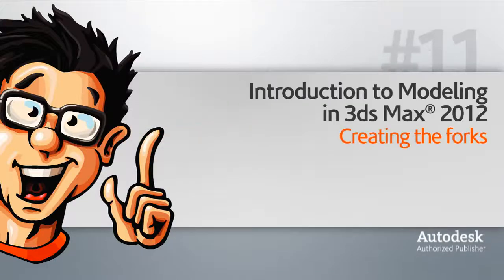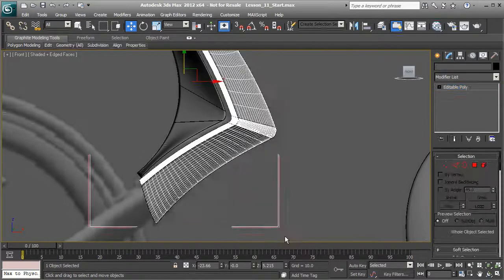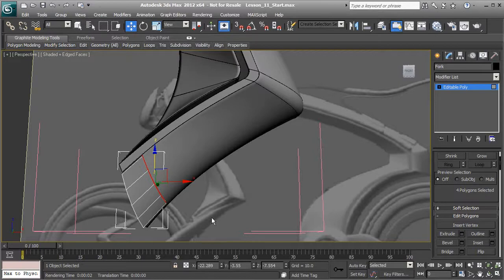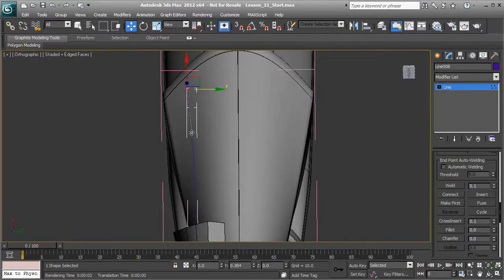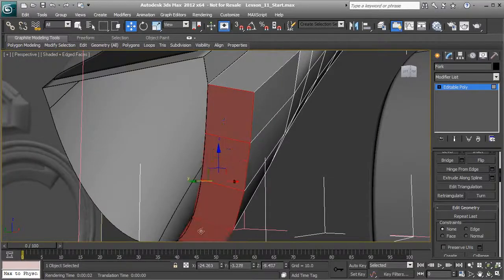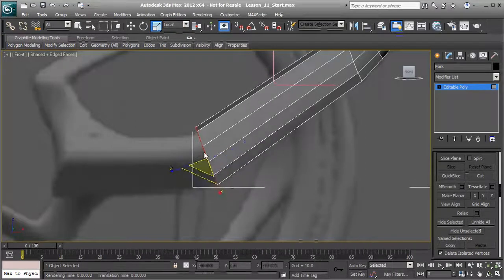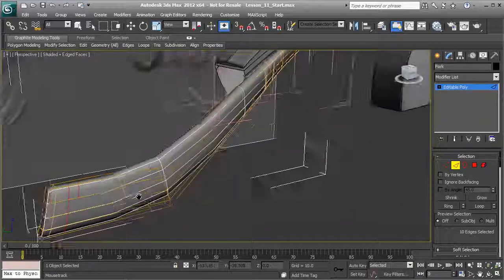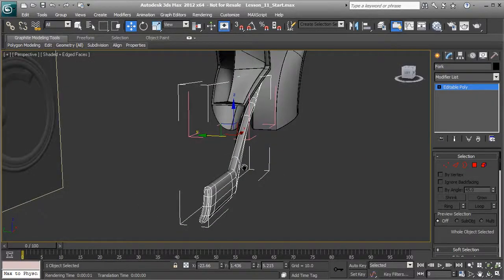Modeling Bike Part7 : Creating the forks